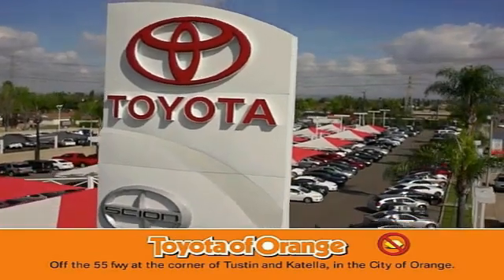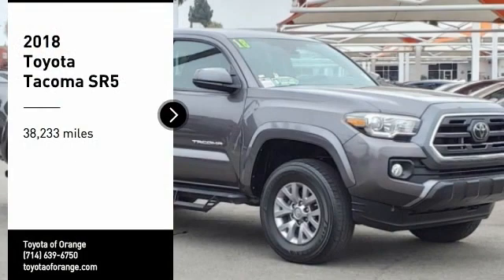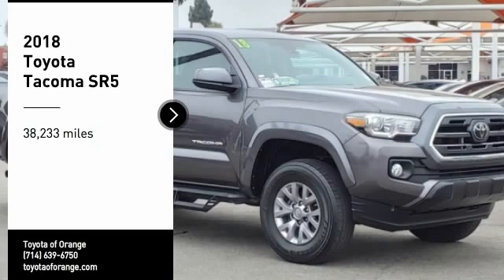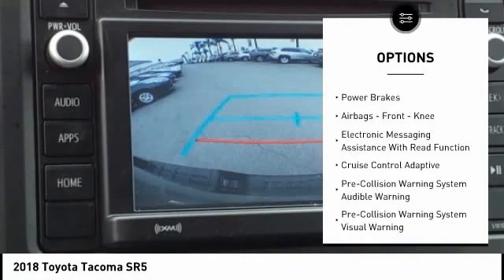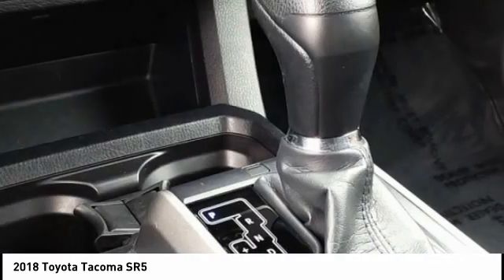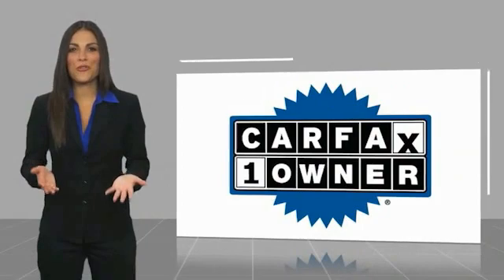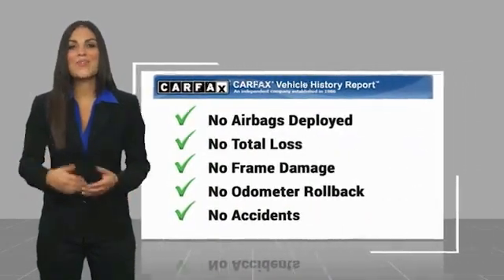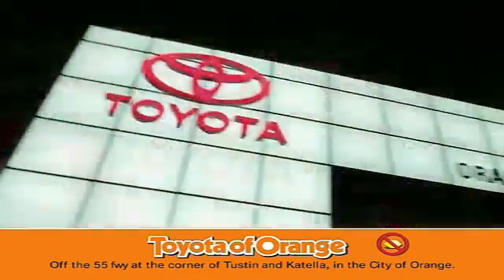2018 Toyota Tacoma Orange CA U35854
2018 Toyota Tacoma SR5

1400 North Tustin Ave.

Pick up this  2018 Toyota Tacoma, available today at Toyota of Orange. This could be the one you've been searching for.